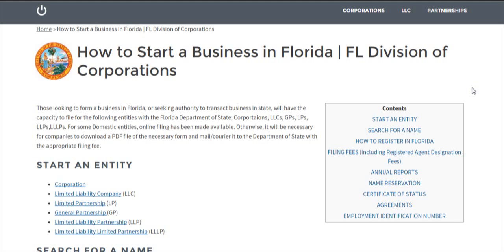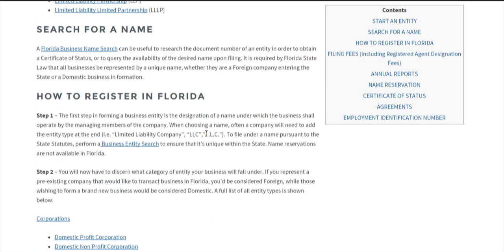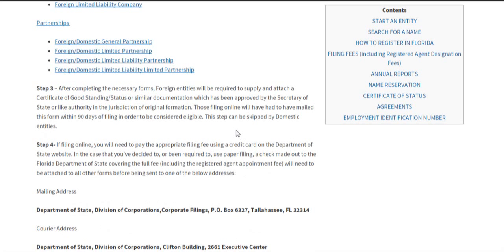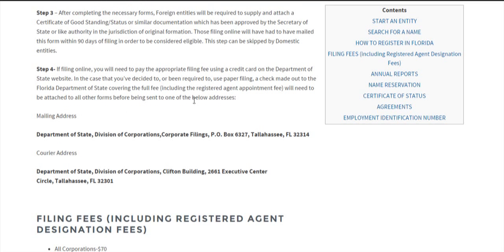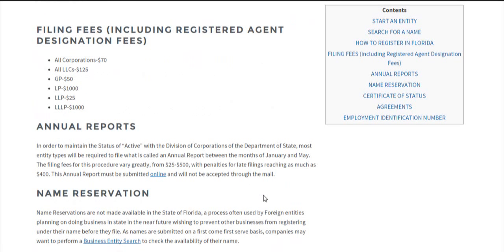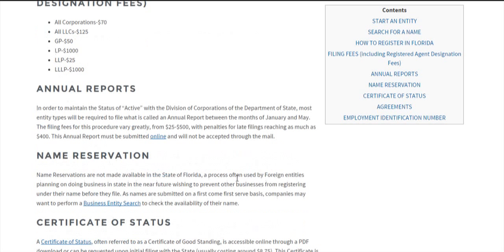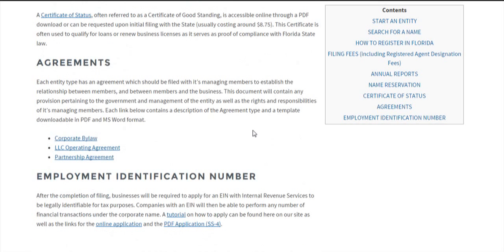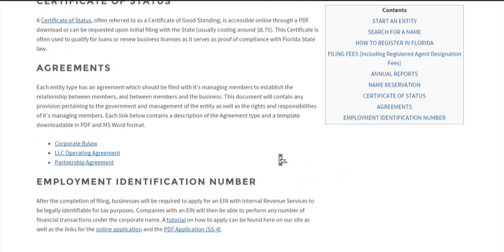How to Start a Business in Florida | FL Division of Corporations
Learn how to Start a Business in Florida including Corporations, LLCs and Partnerships.